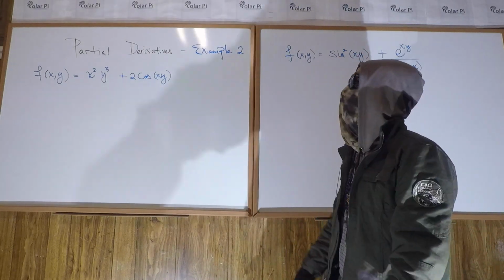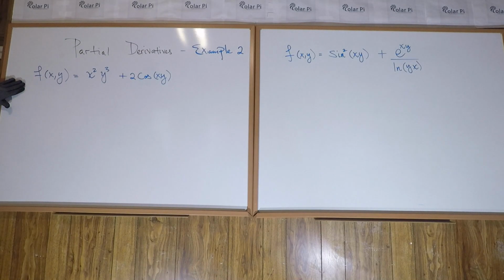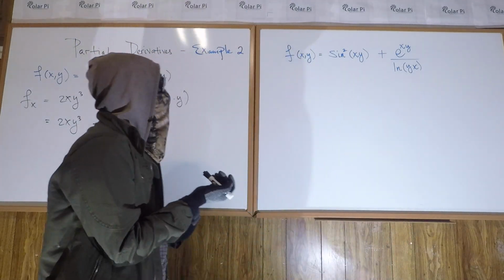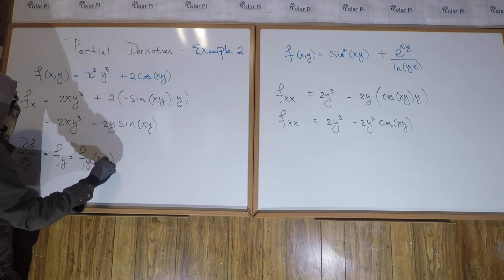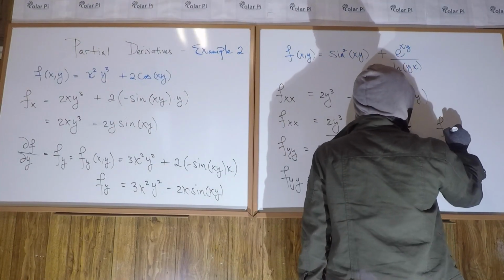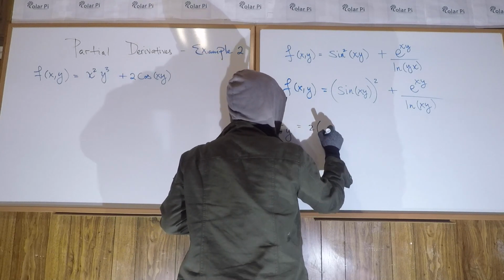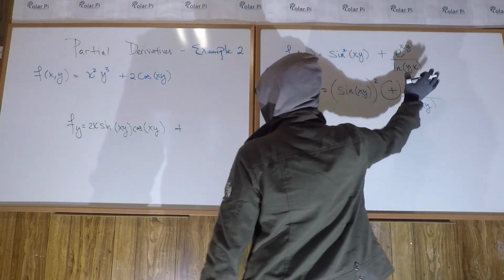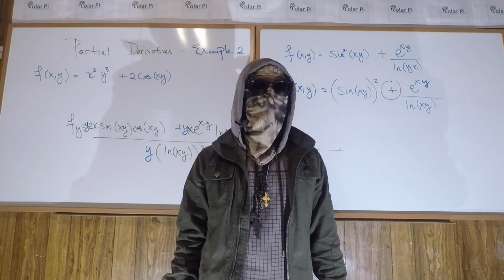Harder Examples on the Shortcut for Finding Partial Derivatives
1) He is incredibly narcissistic and promotes himself shamelessly.
2) He misleads and confuses.
3) He pushes people away from Jesus Christ God, the Holy Trinity, the one and only messiah.  White Jesus does all three of the above and more -- matching the ways of Satan.